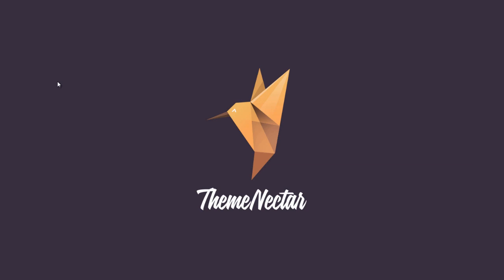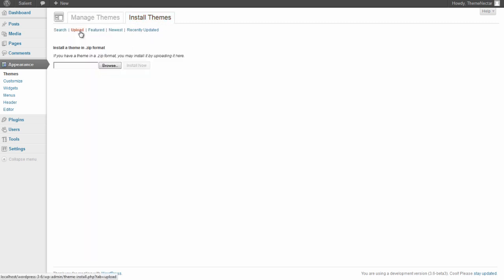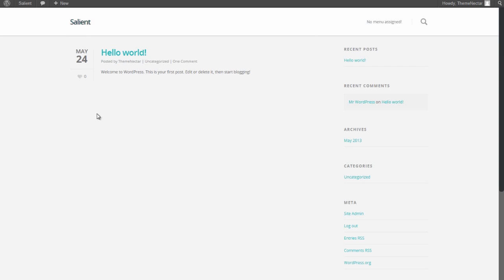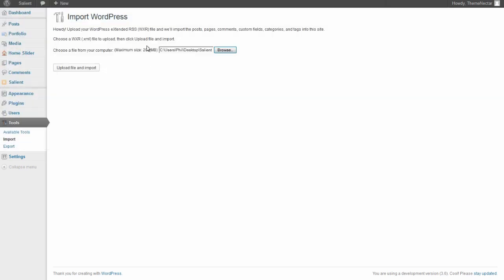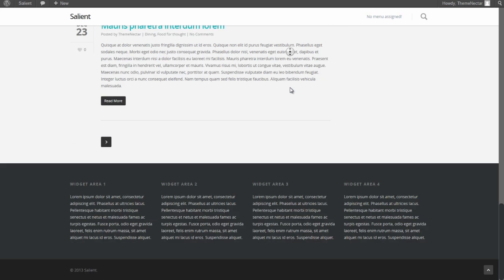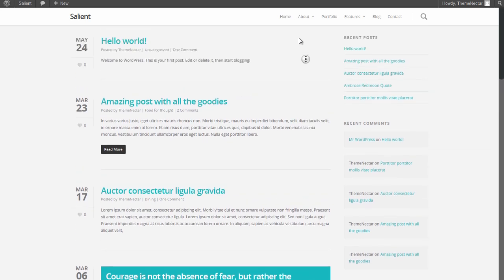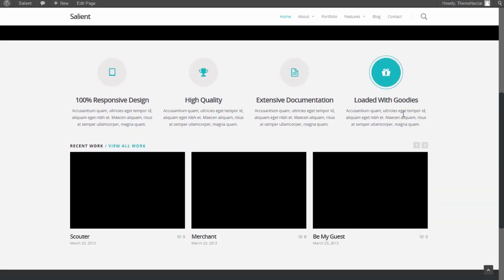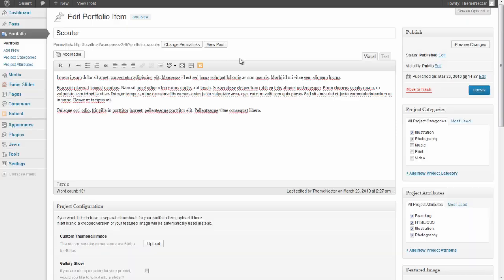Salient - Importing Dummy Data & First Steps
This video explains the process of importing the theme dummy data as well as setting up your home & blog pages.